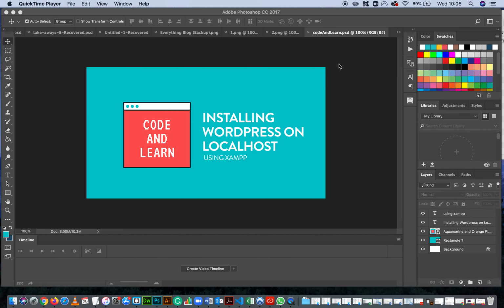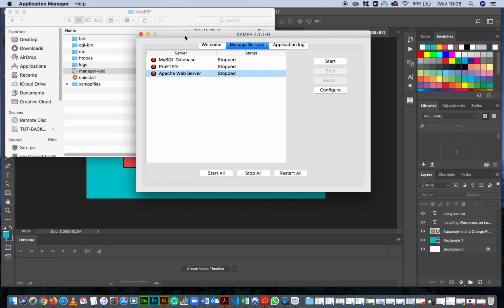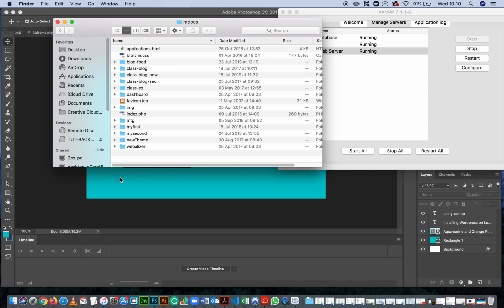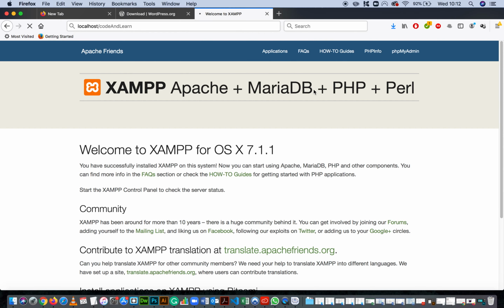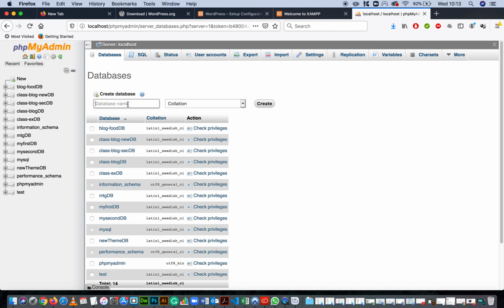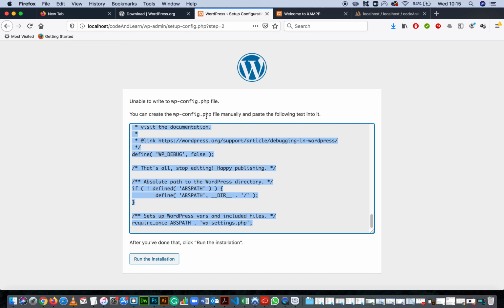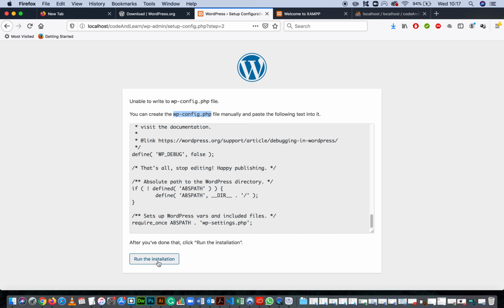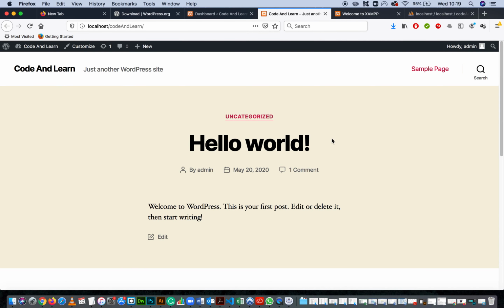How To Install Wordpress On LocalHost Using Xampp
In this video will show you how to install WordPress on your local machine to using Xampp. This is a great way to build your site if you do not have a host with a staging environment.